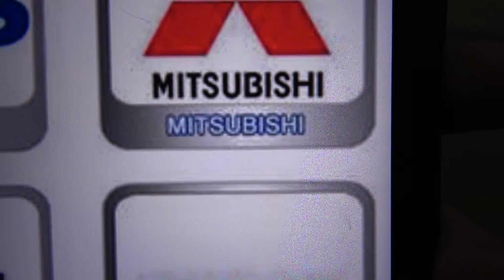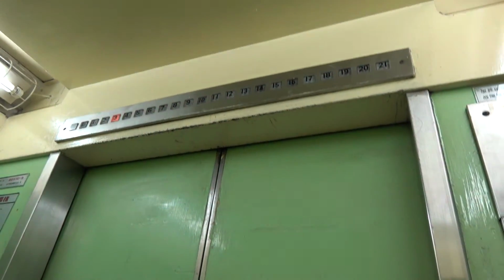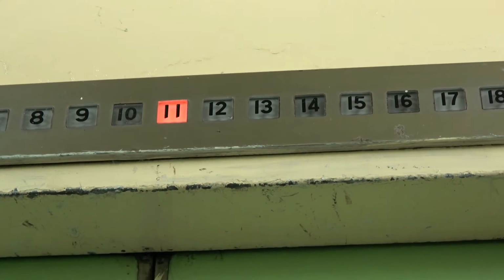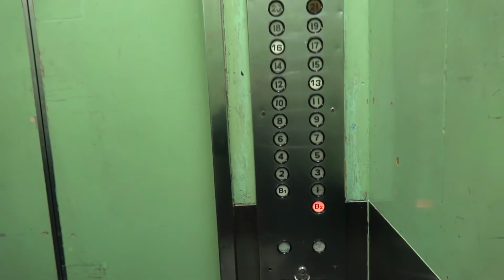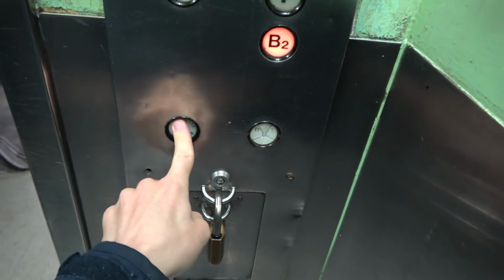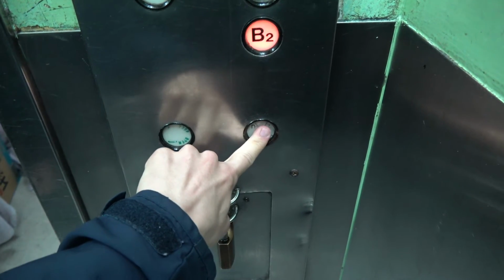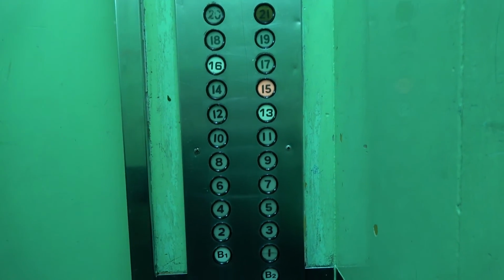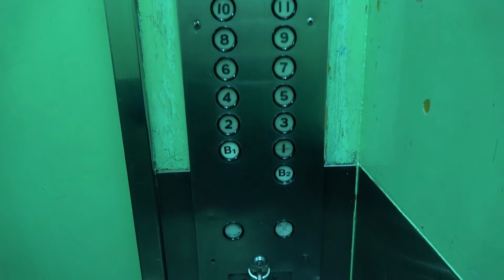ORIGINAL Vintage Mitsubishi Traction Elevator from 1981 - 15,000 Subscribers Special!! :D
Filmed on May 11, 2018: I can't think of a MOST AWESOME way to celebrate is a ride on MY VERY FIRST old and original Mitsubishi elevator from the 70's to 80's! :D :D :D This is NEARLY close to the 70's being it's from 1981. Anyways, this is the service elevator at the Ambassador Hotel in Kaohsiung, Taiwan. A BIG THANKS to the awesome front desk staff for taking me this beauty! :D Installed in 1981.